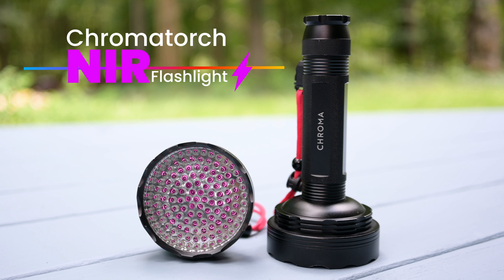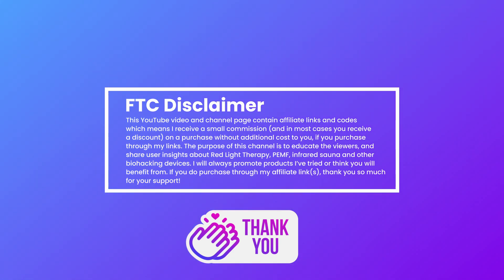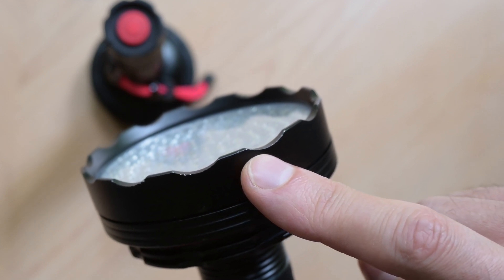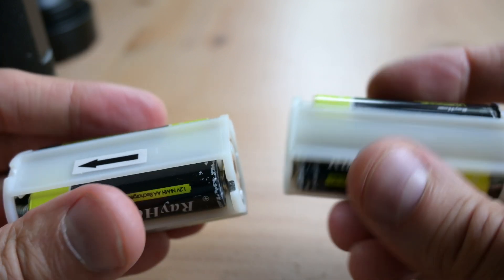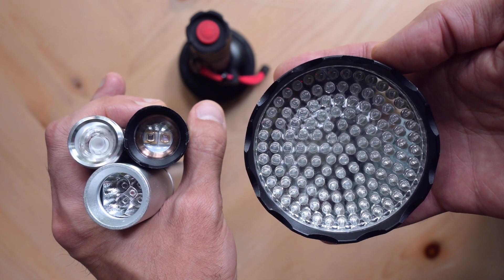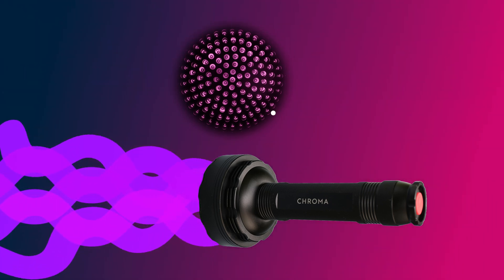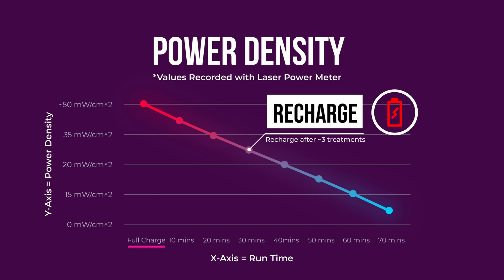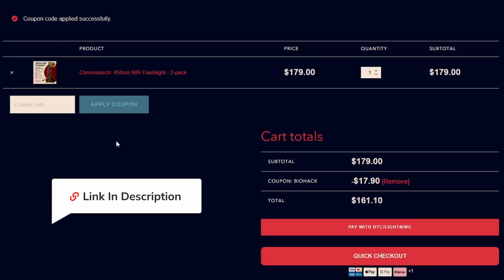Chroma 850nm NIR Flashlight Review | Chromatorch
In Today’s video I review the Chromatorch 850nm NIR Flashlight.

If you have any questions, post in the comments below. Red Light Therapy LED torches are extremely handy and offer excellent value given the price.

Join our Facebook Group. Learn from other users, gain valuable insights (completely free)

0:00 - Intro
0:22 - FTC DIsclaimer
0:36 - Chromatorch Hands on Overview
1:15 - Batteries and Battery Cages
1:32 - Chromatorch vs Other LED torches
1:47 - Specs
2:04 - Power Density
2:23 - Light Spectrum
2:34 - Ideal Battery Recharge Point
2:53 - Chromatorch Final Thoughts and Customer Reviews
3:10 - Price and Discount
3:20 - Outro